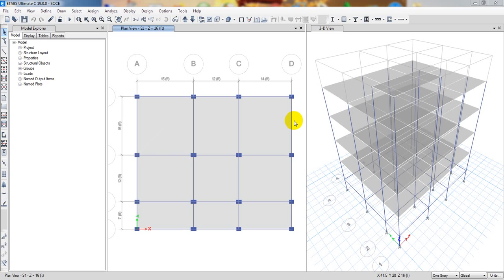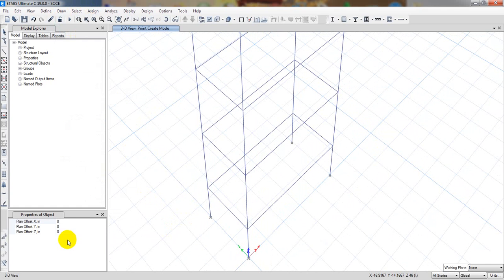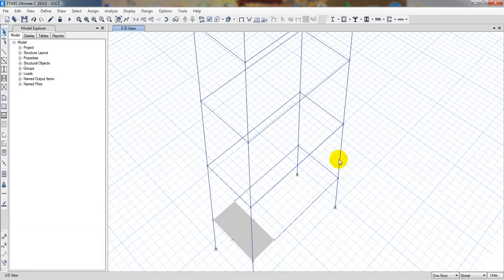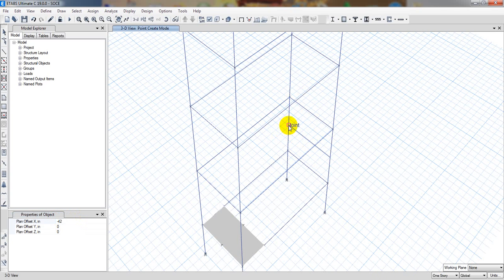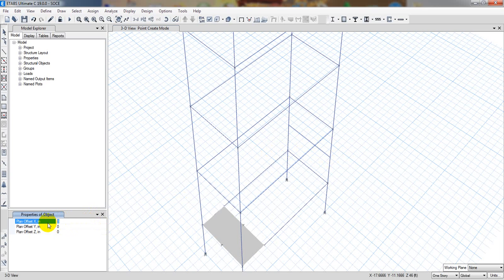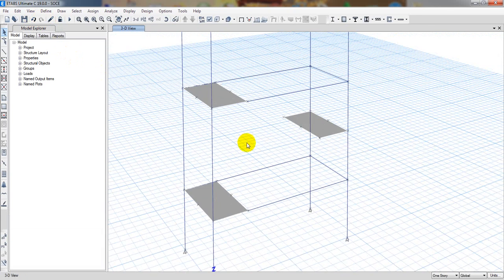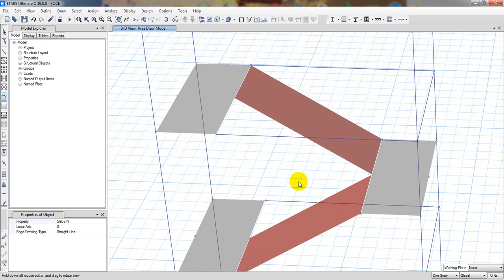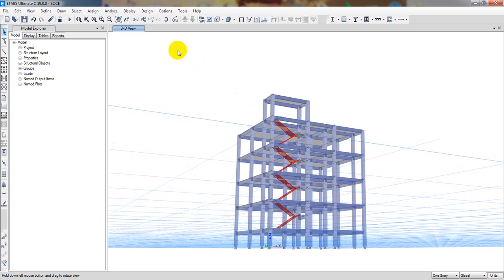ETABS v19 Tutorial For Building Design Part -2 | Stair Case Modelling for building in Etabs 2019